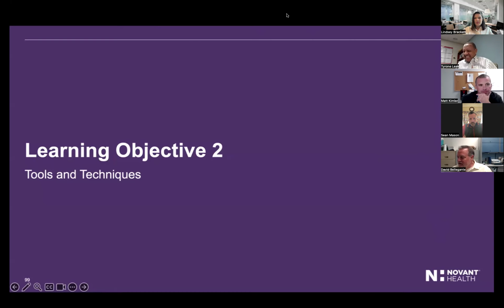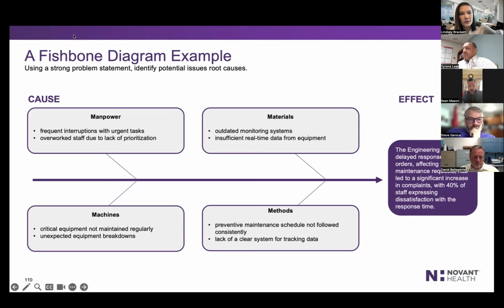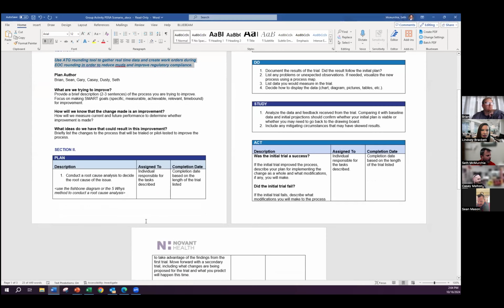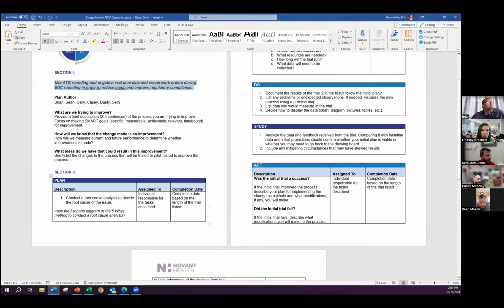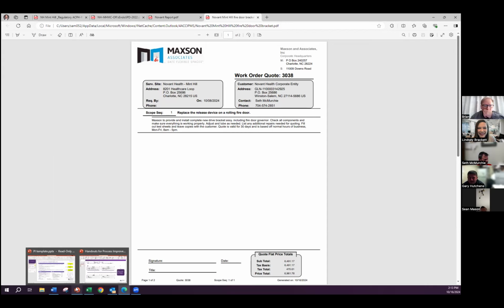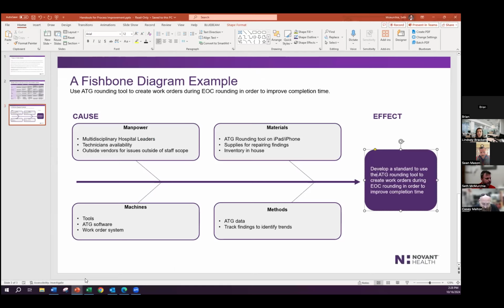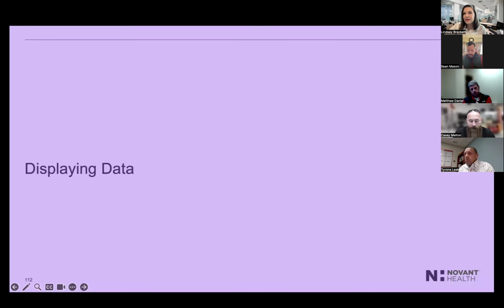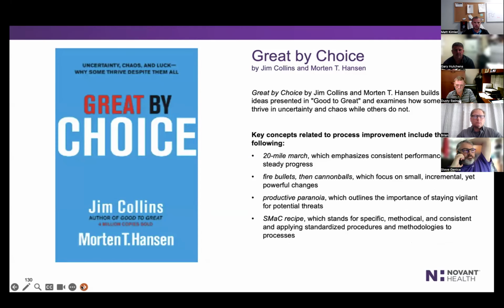NH Process Improvement Part 2